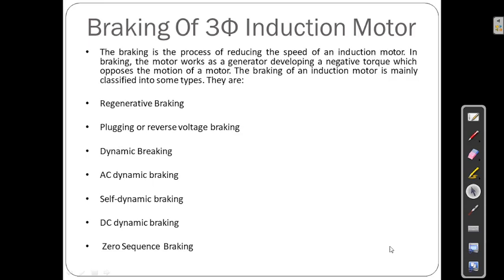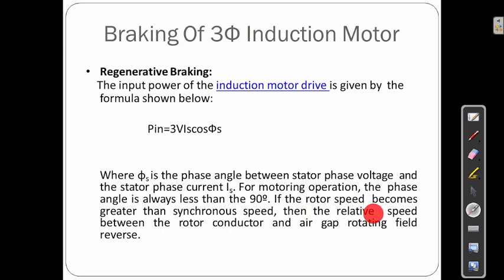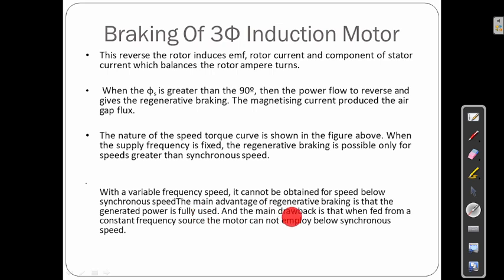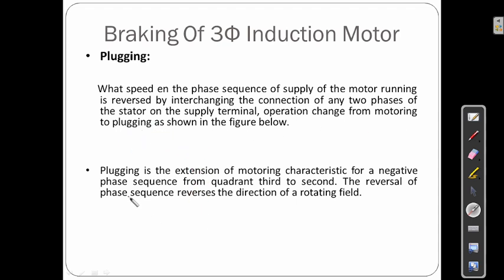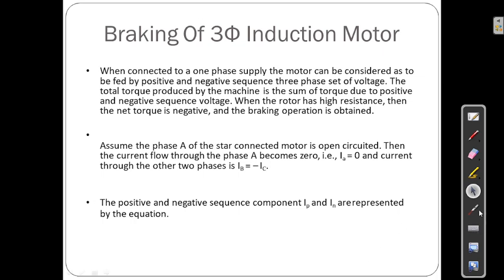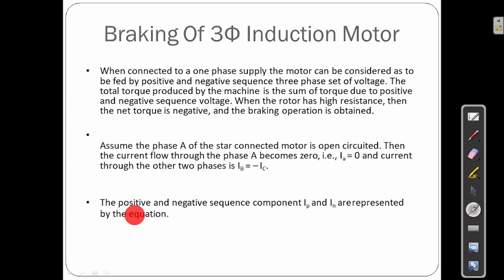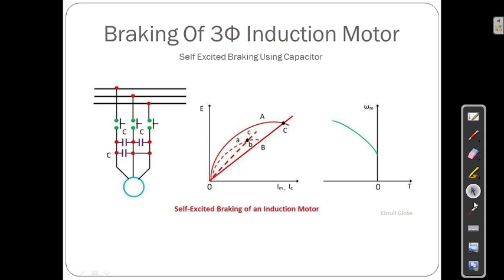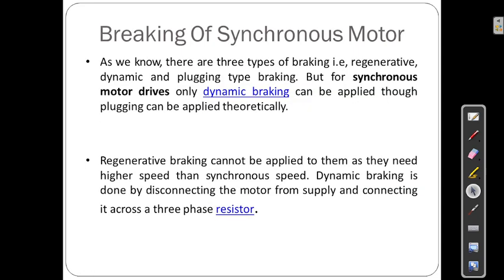MAMSE MCT EMD UNIT III CHAPTER 8